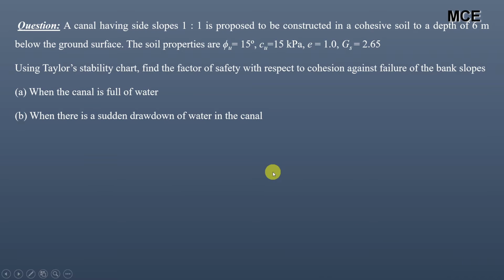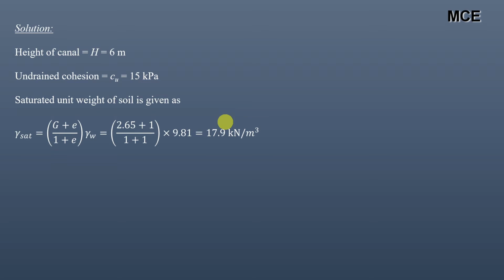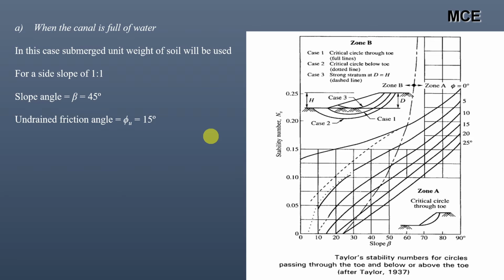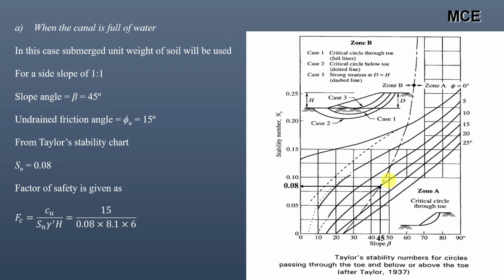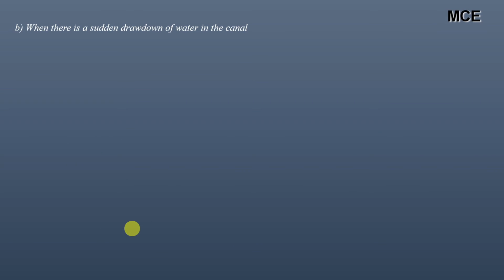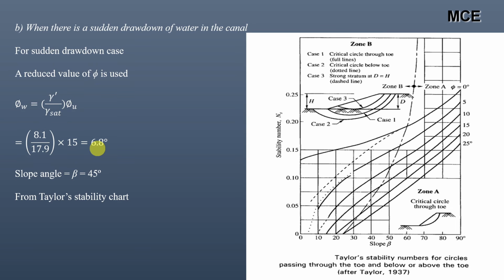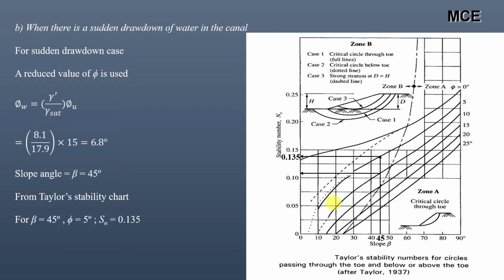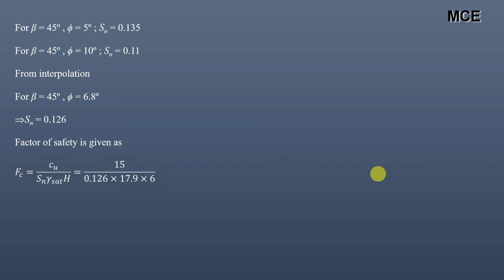Finding Stability of Slopes Using Taylor's Stability Number Chart| Factor of Safety of Slopes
In this video we will learn how to find stability and factor of safety of slopes against cohesion using Taylor's Stability Number Chart for Submerged slope and sudden water drawdown case.

 Question: A canal having side slopes 1 : 1 is proposed to be constructed in a cohesive soil to a depth of 6 m below the ground surface. The soil properties are ϕu= 15º, cu=15 kPa, e = 1.0, Gs = 2.65
Using Taylor’s stability chart, find the factor of safety with respect to cohesion against failure of the bank slopes
(a) When the canal is full of water
(b) When there is a sudden drawdown of water in the canal